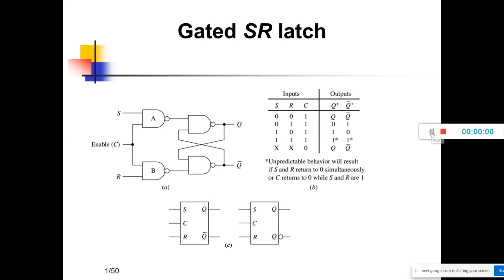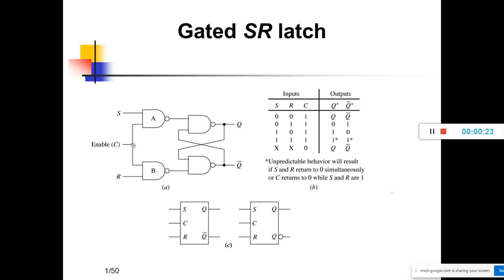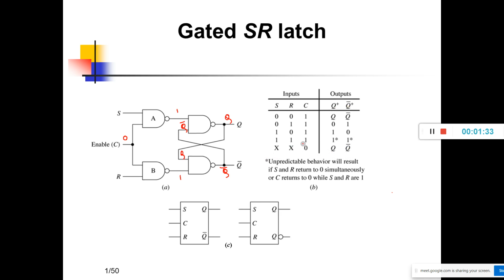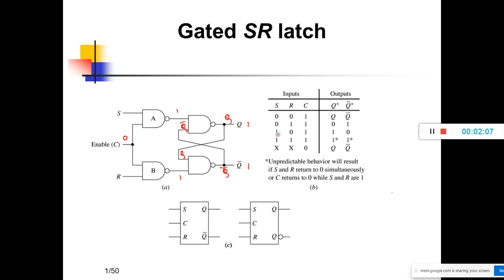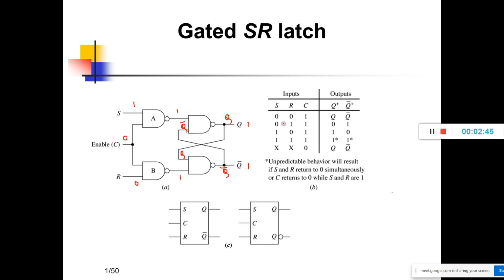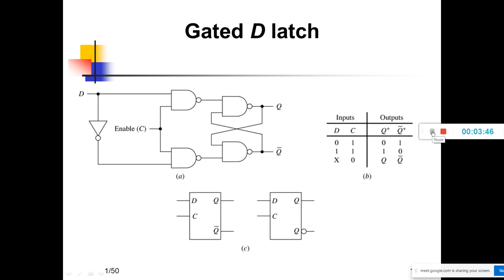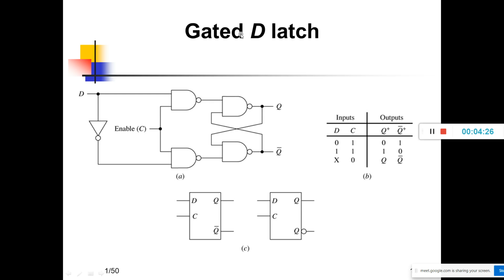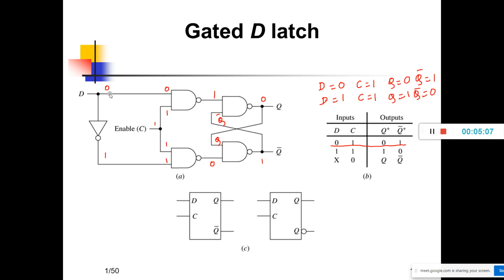Lecture 20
Gated SR latch and D latch